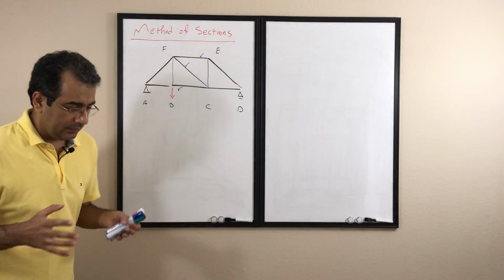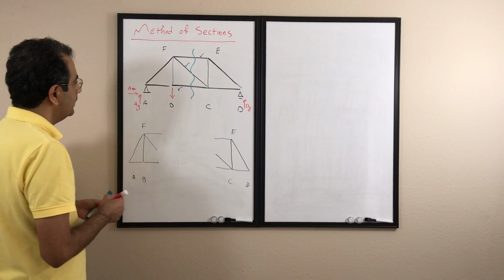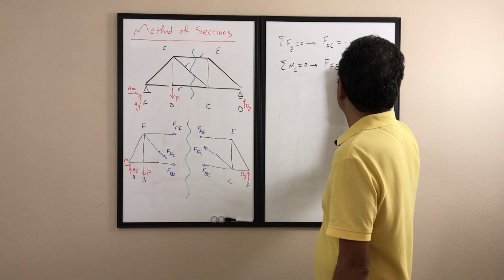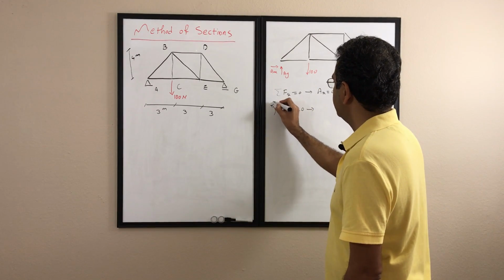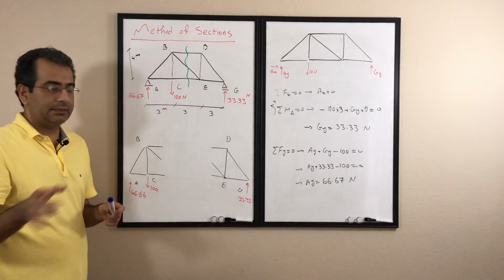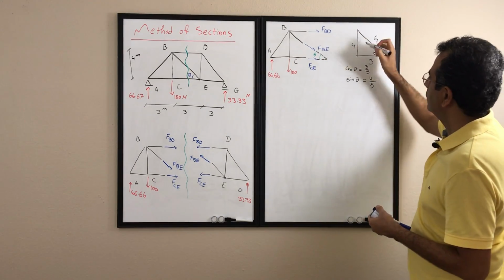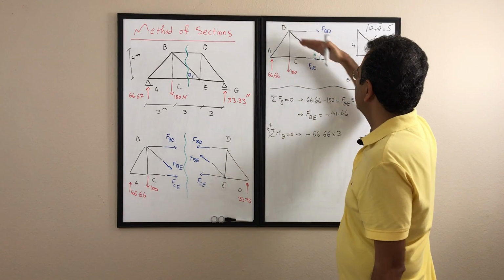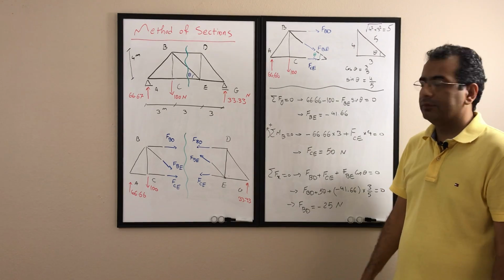29: Truss Analysis, Method of Sections (Engineering Statics)